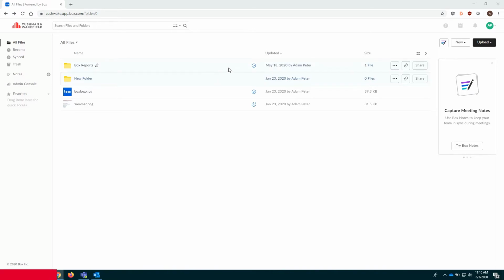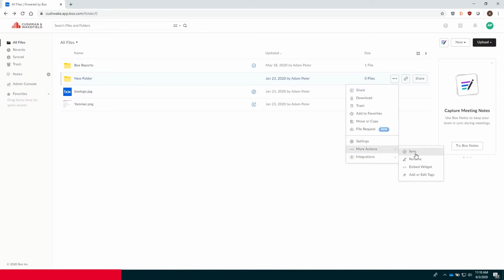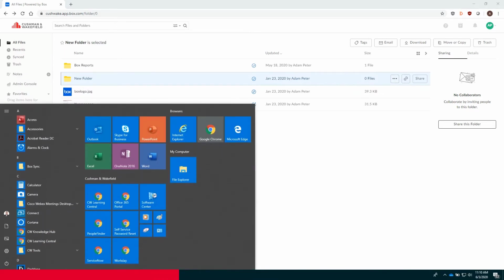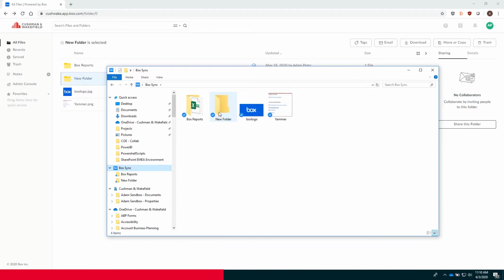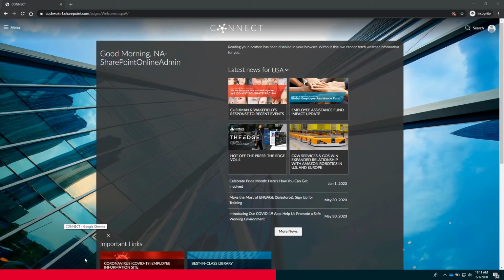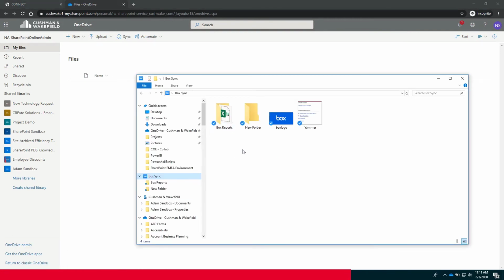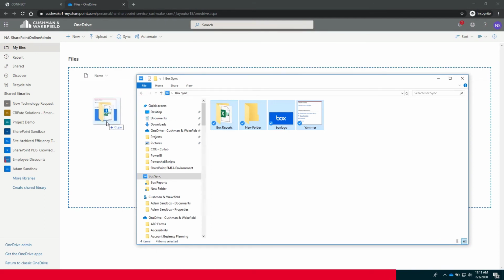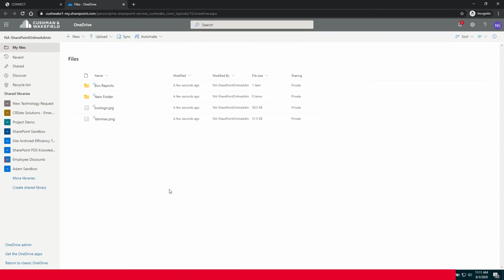Migrate files from Box.com to OneDrive using the Box Client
How to Migrate files from Box.com to OneDrive using the Box Client